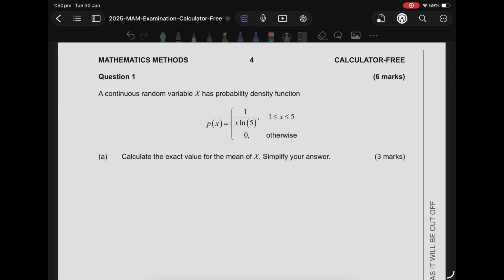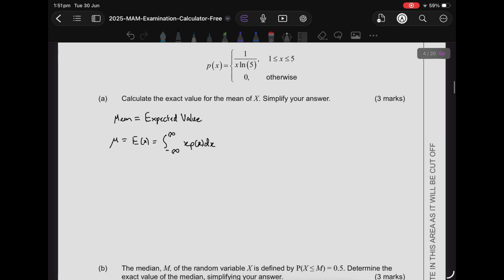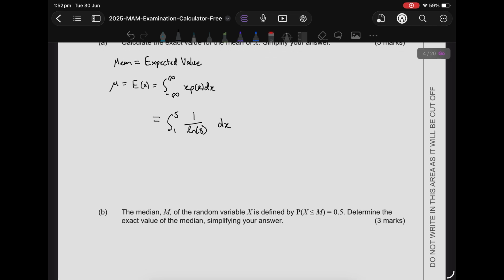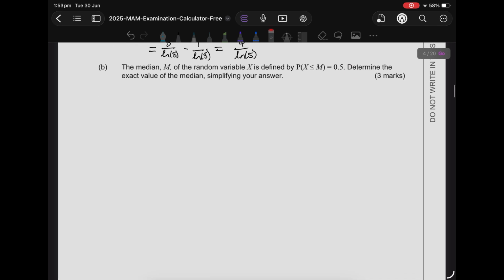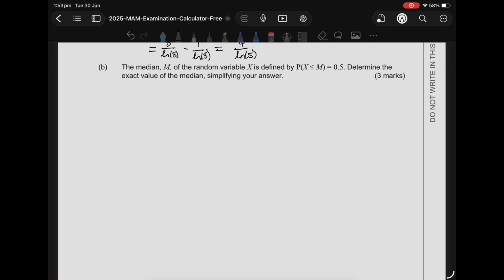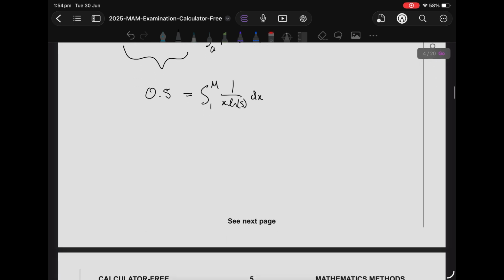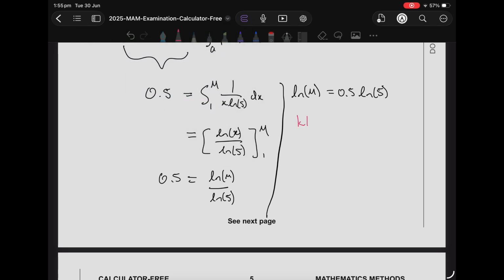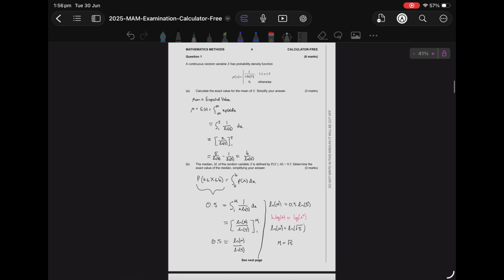2025 WACE Methods Calculator Free Q1 | Full Solution & Explanation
Step-by-step solution to Question 1 from the 2025 WACE Mathematics Methods Calculator Free examination.

In this video, I explain every step of the solution, discuss the reasoning behind each method, and highlight common mistakes to avoid. Whether you're preparing for your WACE exams, revising for school assessments, or simply looking to strengthen your understanding of Methods, this walkthrough is designed to help you build confidence rather than memorise solutions.

This video is an independent educational walkthrough created by Flash Concepts. The examination question used in this video originates from the School Curriculum and Standards Authority (SCSA). All rights in the original examination materials remain with SCSA.

I offer one-on-one online tutoring for Year 11 & 12 Mathematics Methods and Specialist Mathematics across Australia.